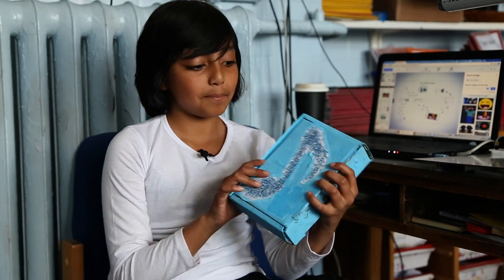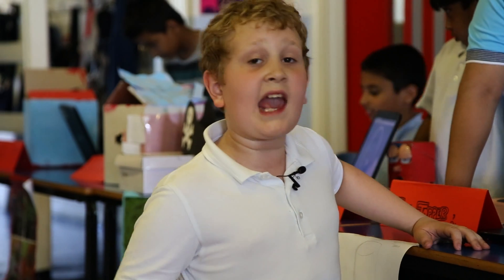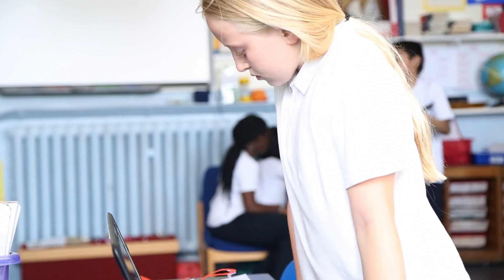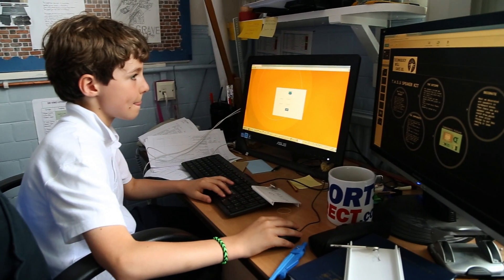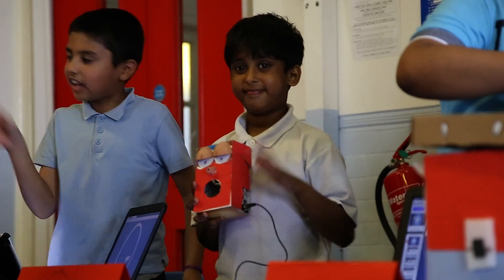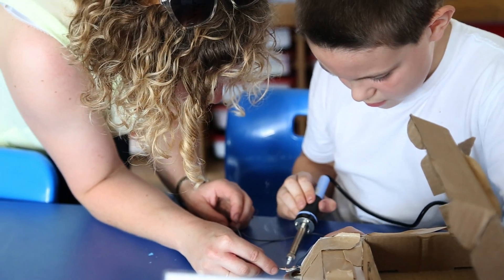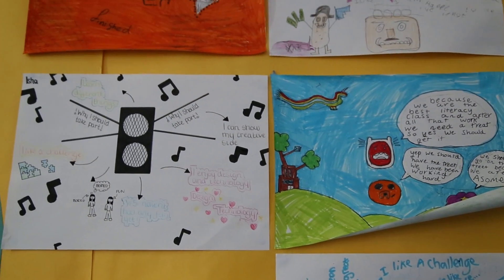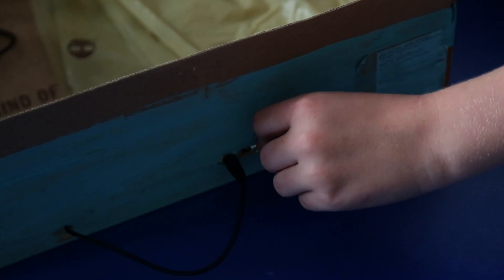Bringing making into your classrooms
DIY Speaker Kit workshop at Chisenhale School.